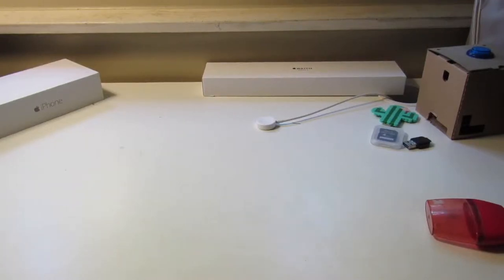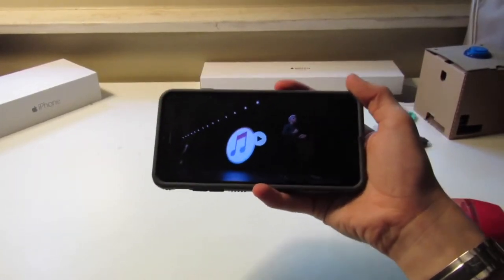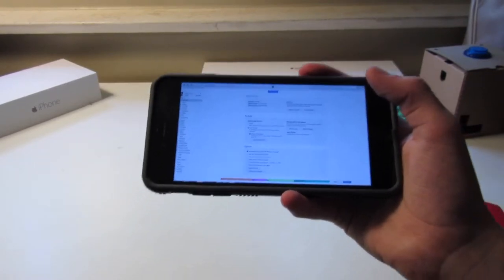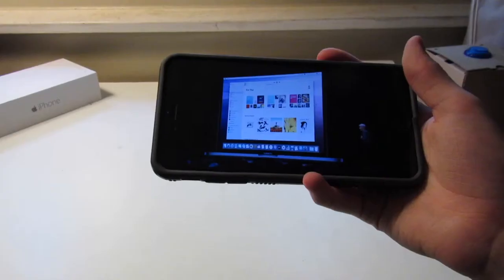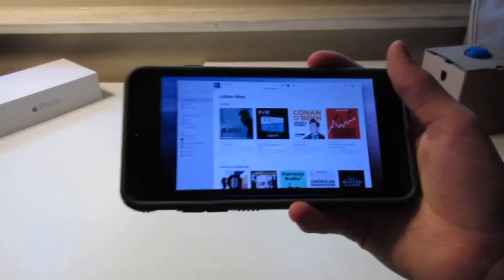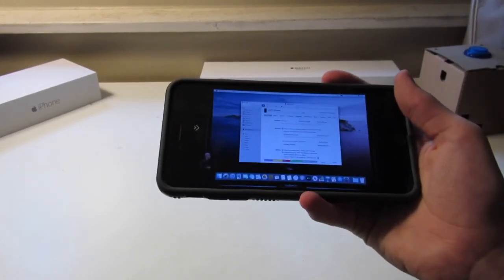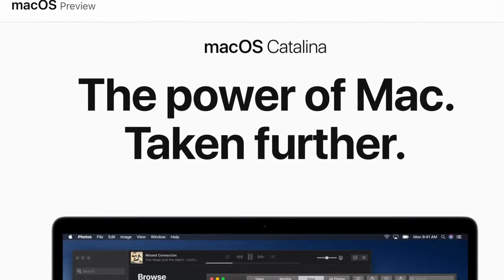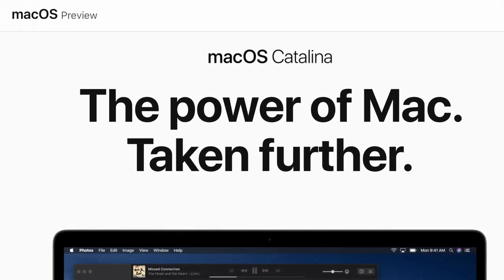What is Happening to iTunes? | Details on Death of iTunes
Today I explain why Apple is shutting down iTunes and what it means for you.